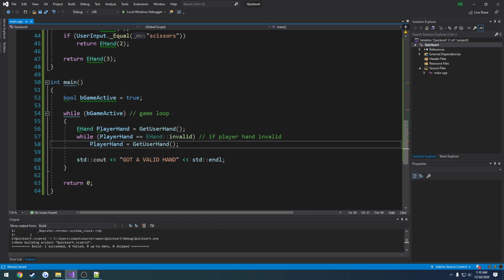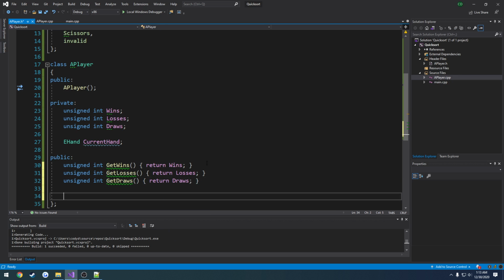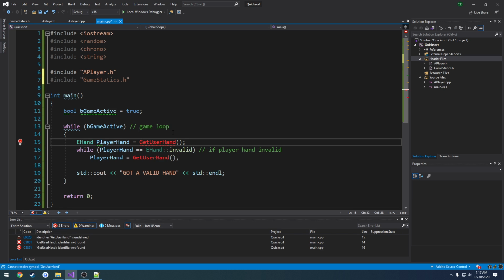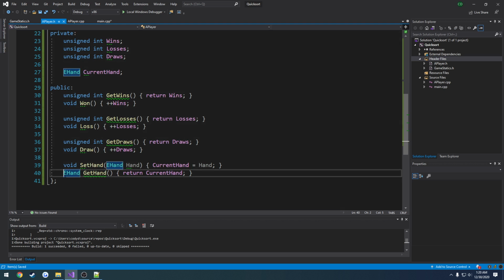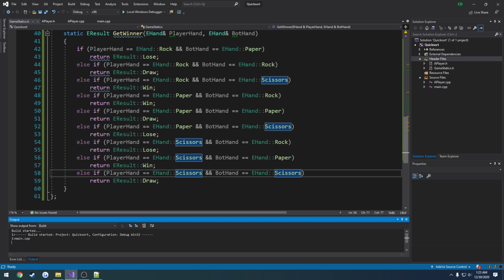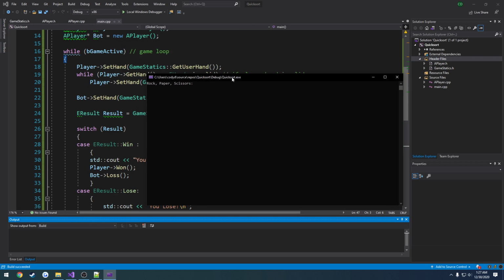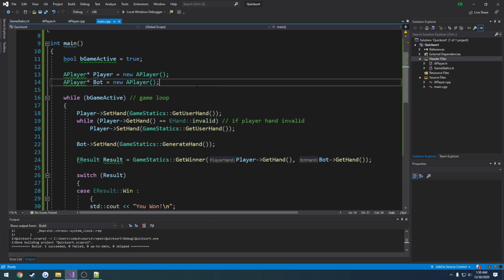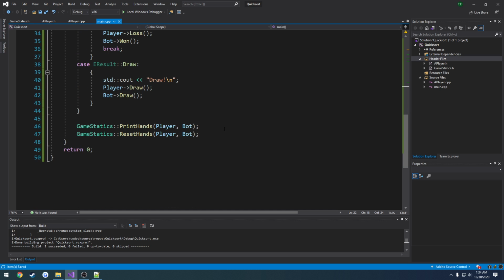Unreal Engine C++ Beginner Series #9: "Rock Paper Scissors P2"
Part 2 of our Rock Paper Scissors game.